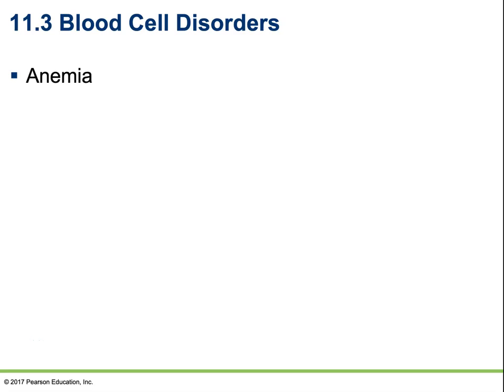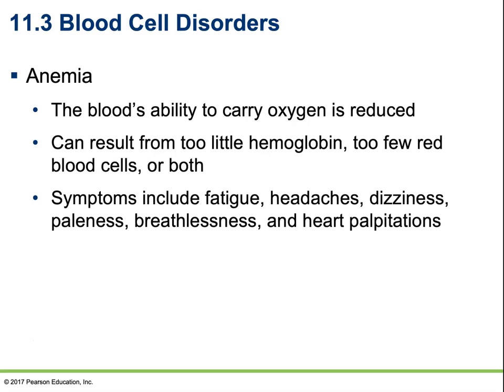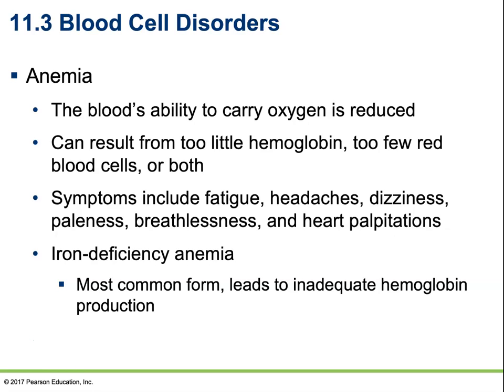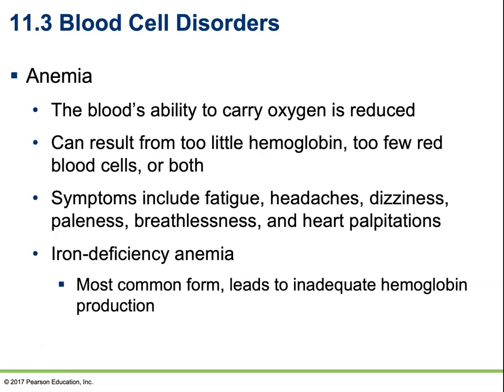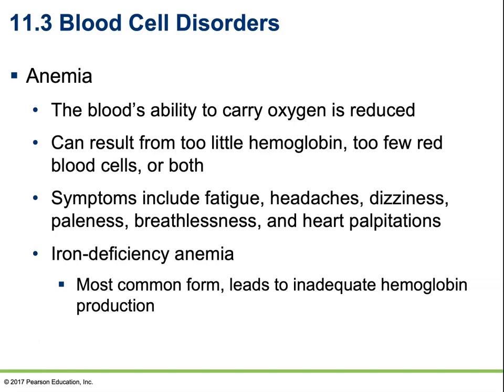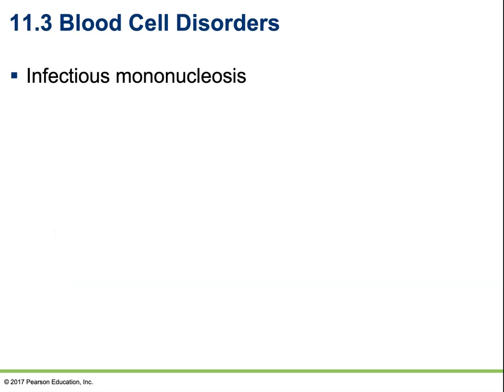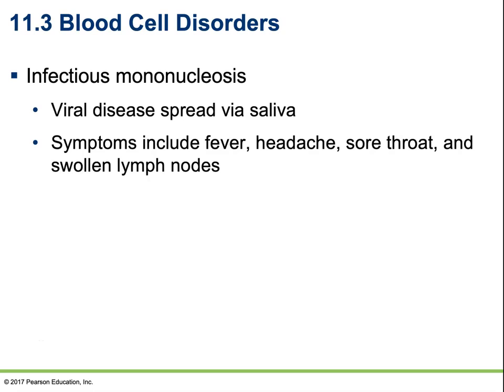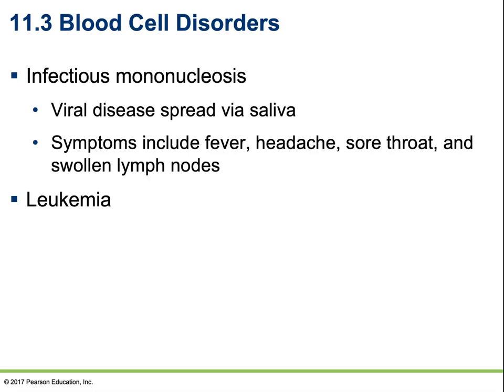11 3 Blood Cell Disorders